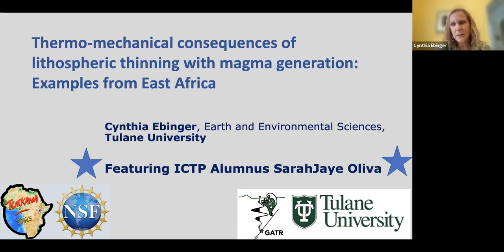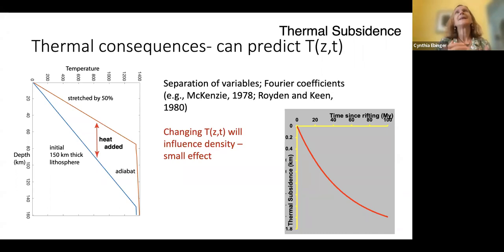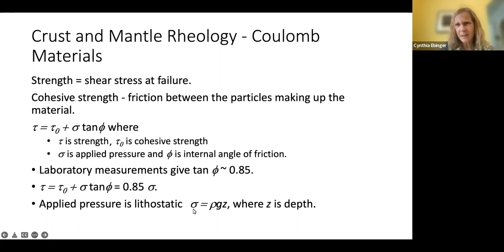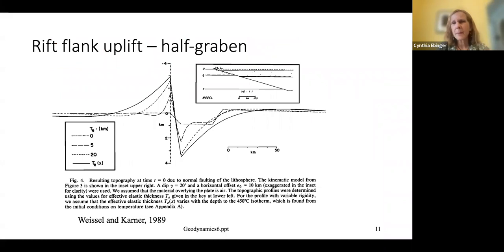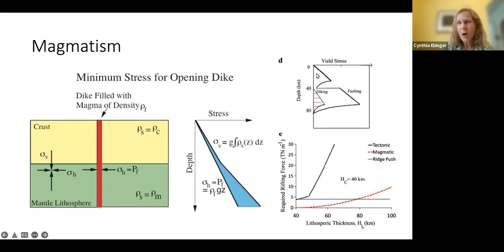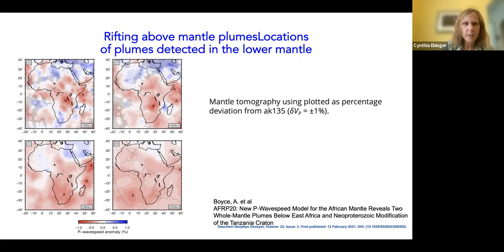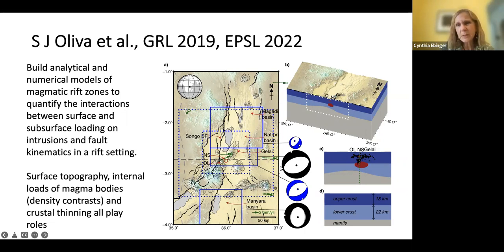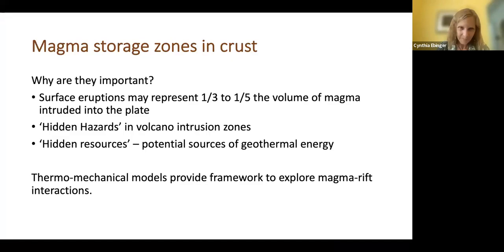GEO@EAIFR webinar. Prof. Cynthia Ebinger (Tulane University)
Prof. Cynthia Ebinger (Department of Earth and Environmental Sciences, Tulane University) : Thermo-mechanical consequences of lithospheric thinning with magma generation: Examples from East Africa.